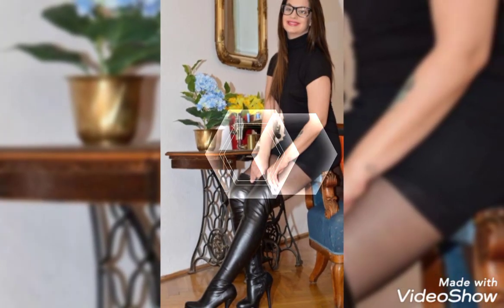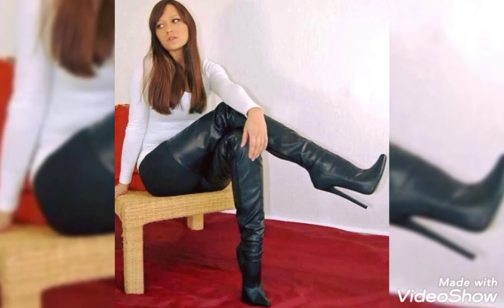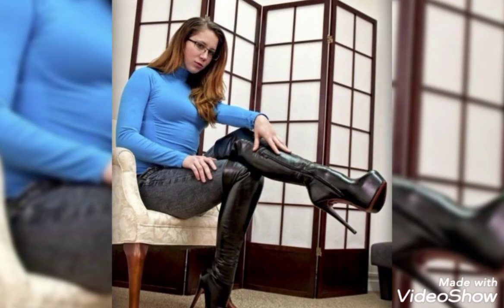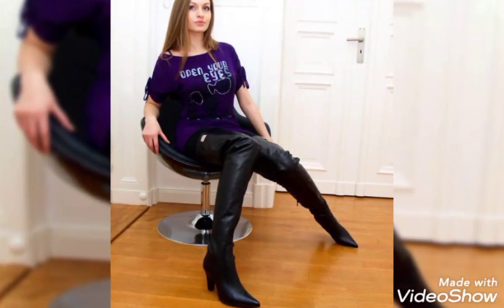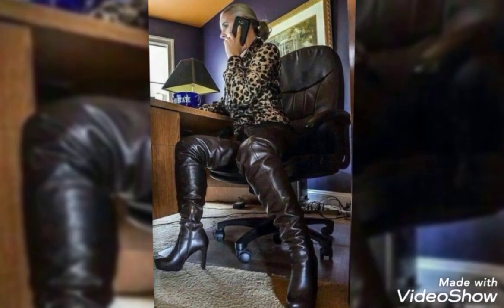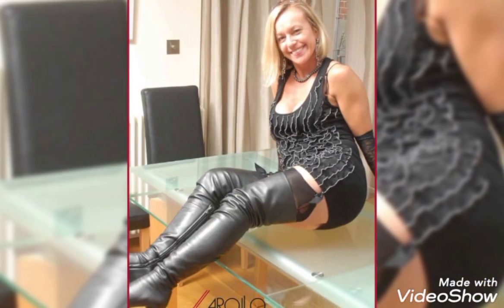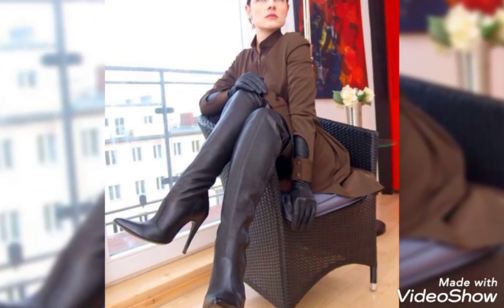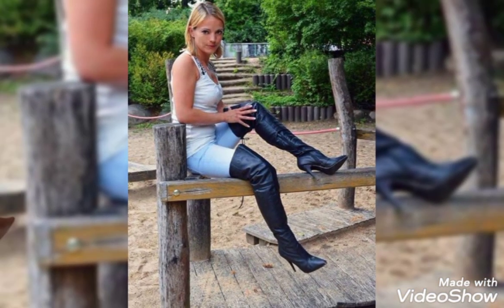Graceful and gracious leather#thigh high boots for ladies//🆕 leather boots of #2021